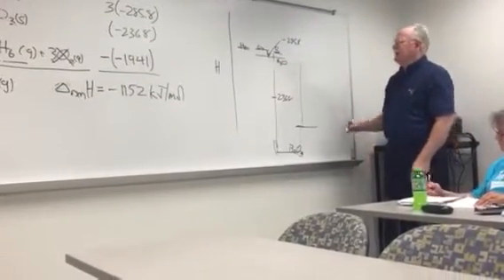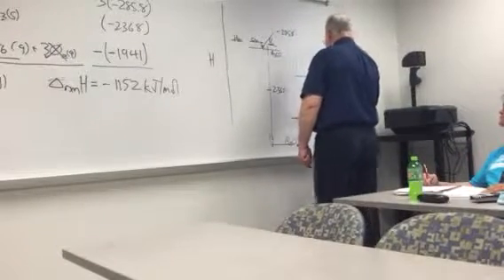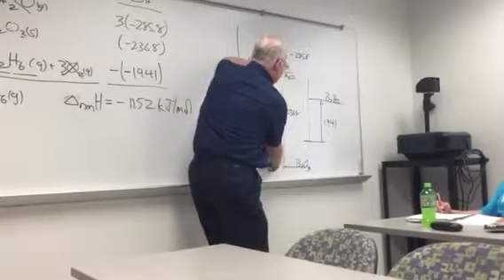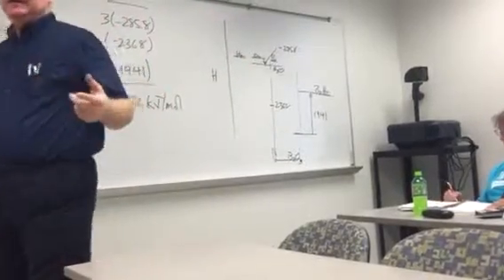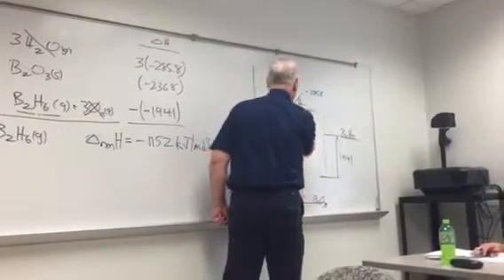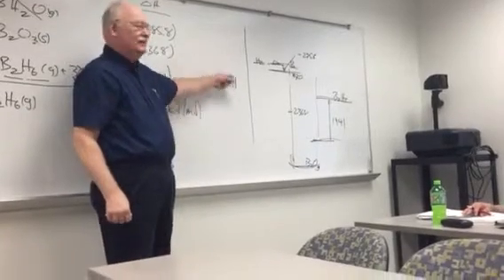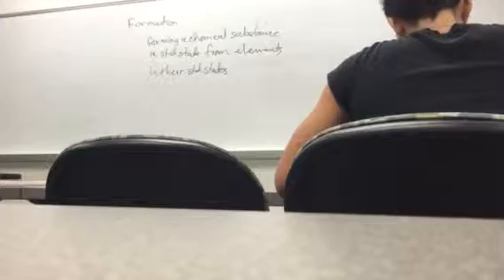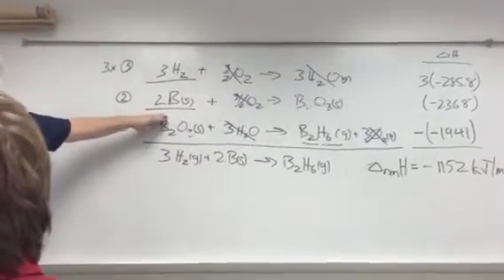PChem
10/1/15 3